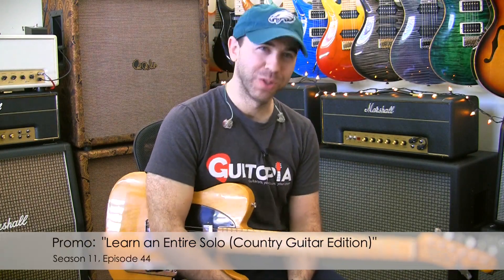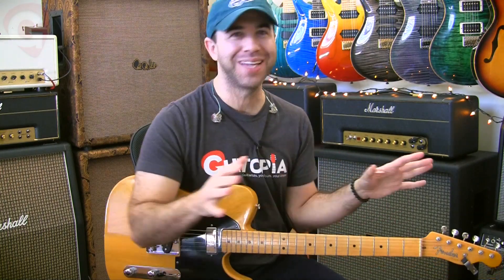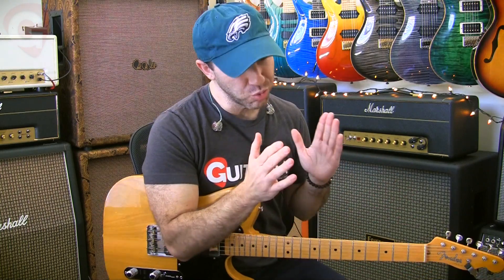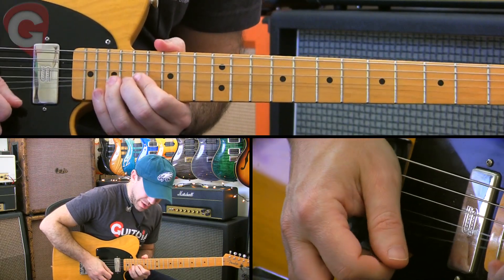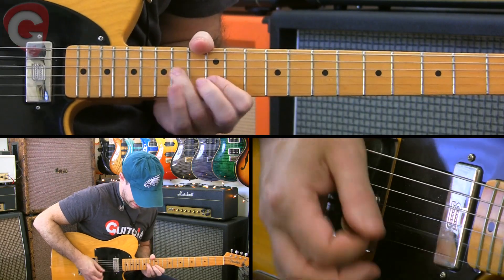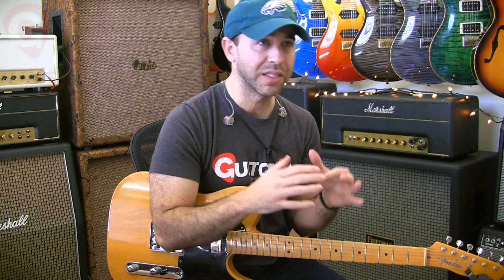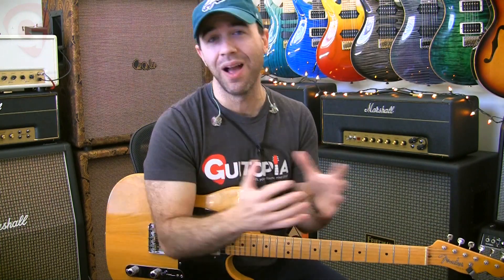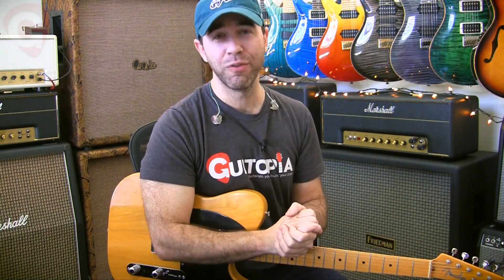Learn an entire solo (Country guitar edition) - Guitopia.com (S11e44)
Join Guitopia for less than $4/mo!! YES! REALLY!  Get access to the best way to learn guitar on or off the internet! Built by actual working, music industry professionals to help you achieve your guitar-playing goals!  It's a no-brainer!